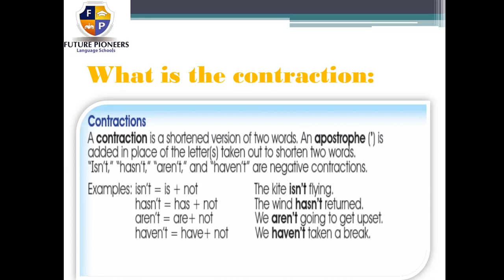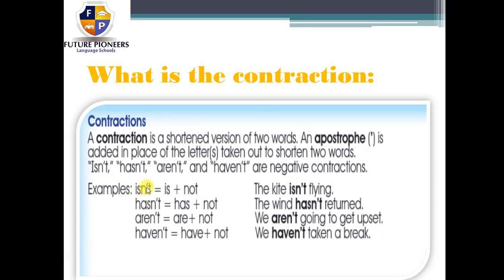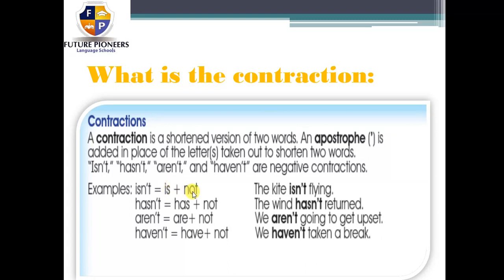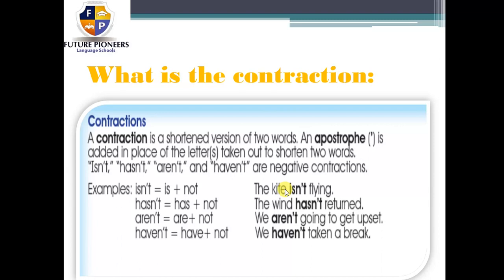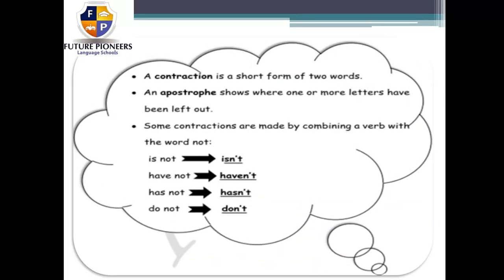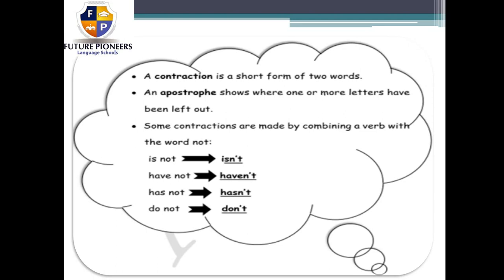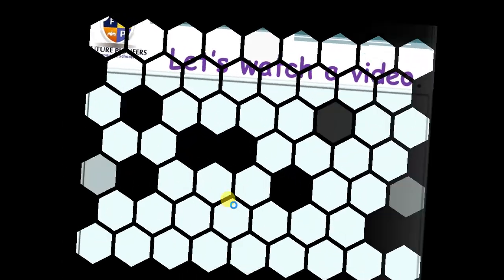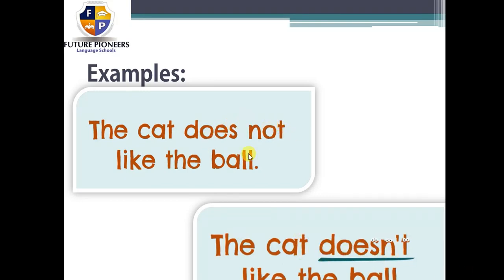Grade 2, contractions, grammar of unit 7